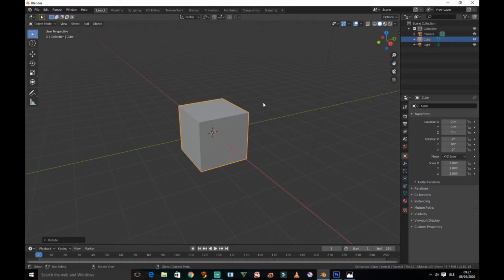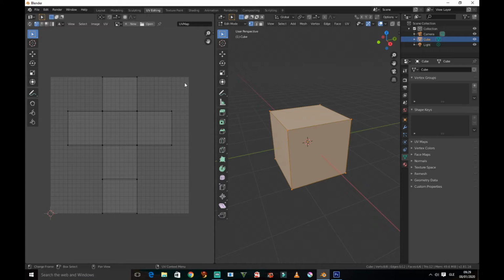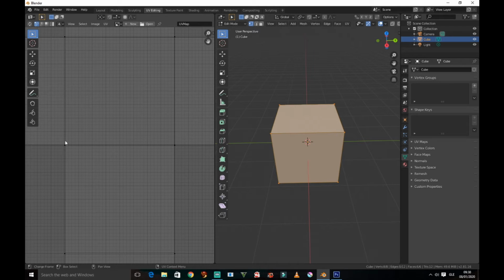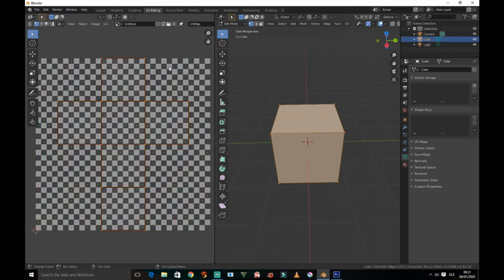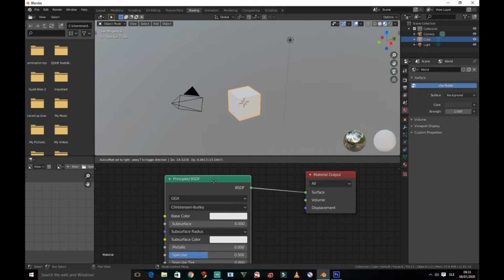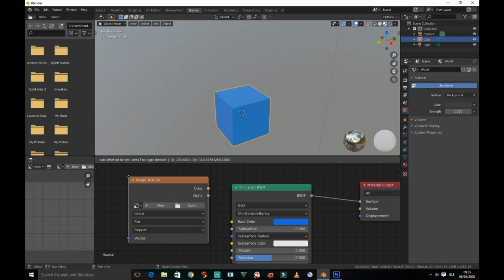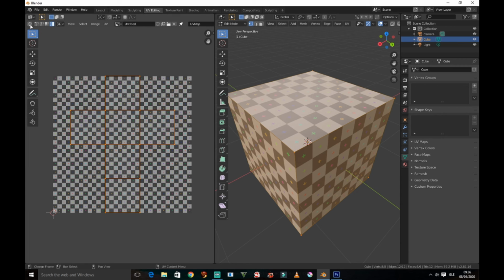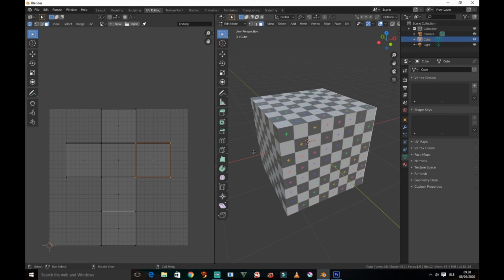BlenderLife Basics UV Unwrap Video (1)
In the first part we look at the cube and the default Uv map we explain how to get the cube ready for our own unwrap and apply a UV grid texture, make sure to catch the second video as we finish the Minecraft cube